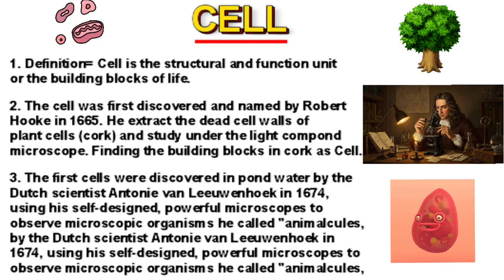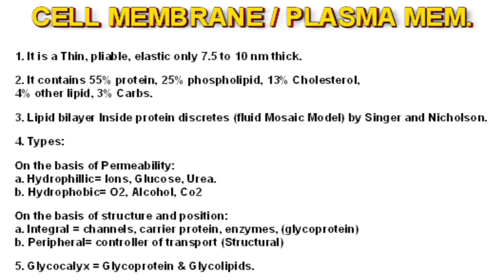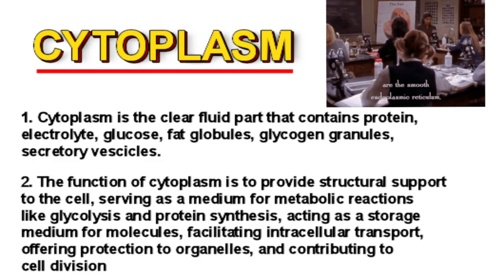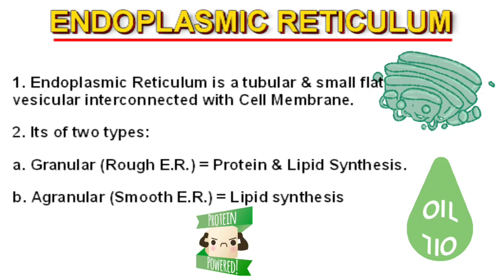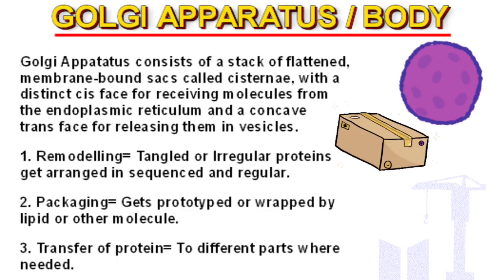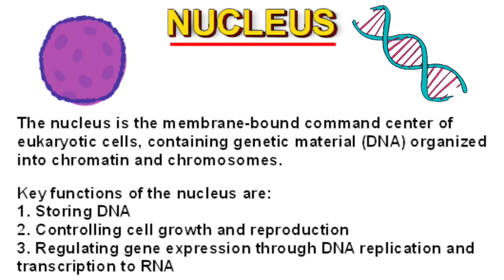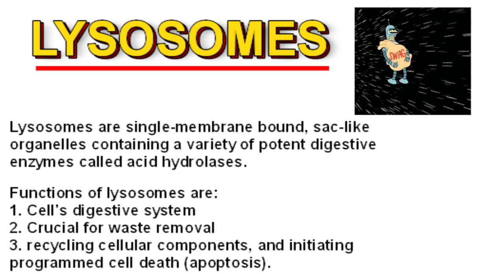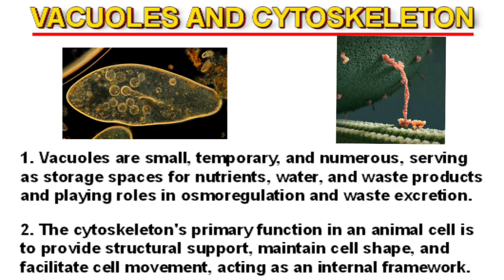Cell and Organelles: Physiology lecture Part-2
CELL AND ORGANELLES

NOTES

Definition= Cell is the structural and function unit
or the building blocks of life.

2. The cell was first discovered and named by Robert
Hooke in 1665. He extract the dead cell walls of
plant cells (cork) and study under the light compond
microscope. Finding the building blocks in cork as Cell.

3. The first cells were discovered in pond water by the
Dutch scientist Antonie van Leeuwenhoek in 1674,
using his self-designed, powerful microscopes to
observe microscopic organisms he called "animalcules,
by the Dutch scientist Antonie van Leeuwenhoek in
1674, using his self-designed, powerful microscopes to

ORGANELLES

1. Cell Membrane/Plasma Membrane
2. Cytoplasm
3. Endoplasmic reticulum
4. Mitochondria
5. Nucleus and Nucleolous
6. Golgi Apparatus/Body
7. Lysosomes
8. Cytosol
9. Vacuole
10. Cytoskeleton
11. Centrosome